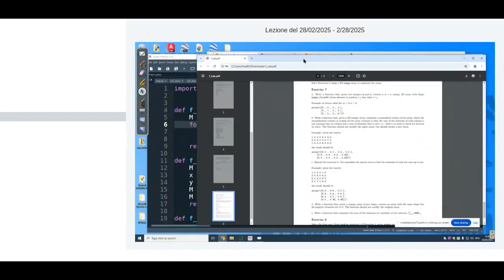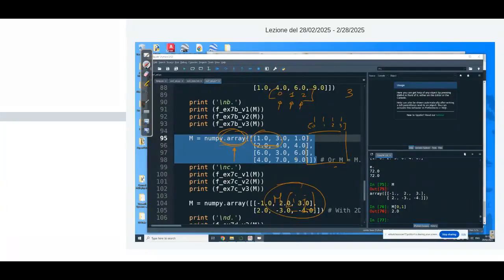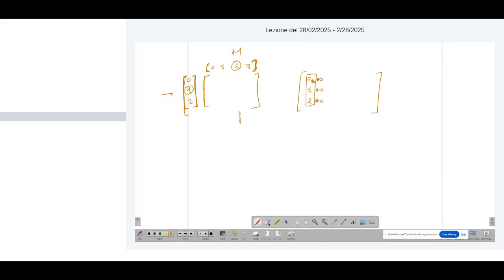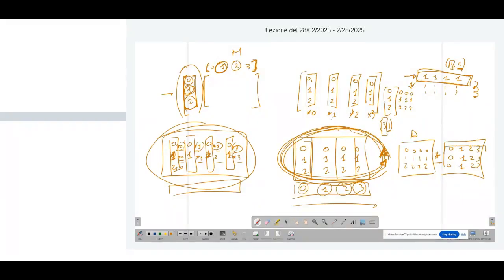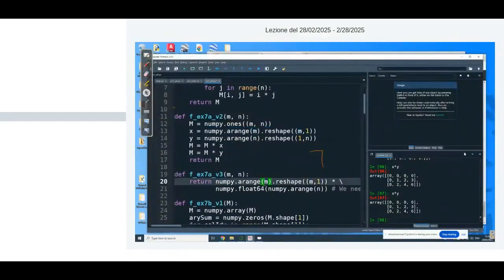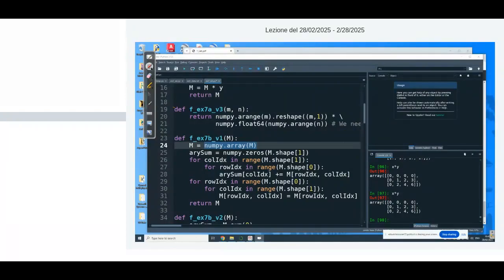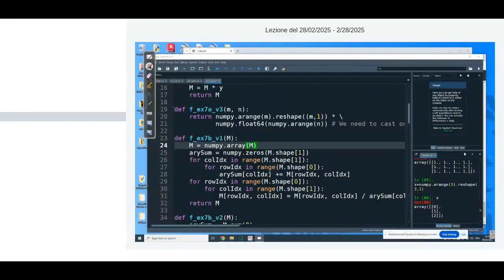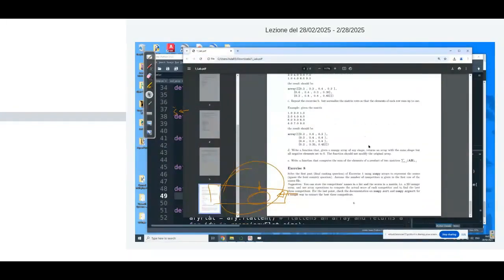Laboratory 1 part II numpy